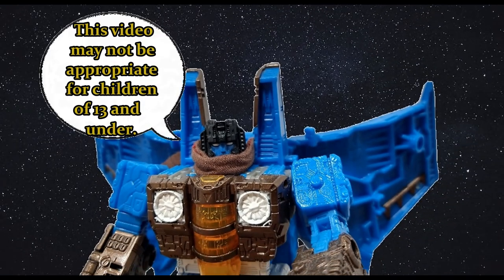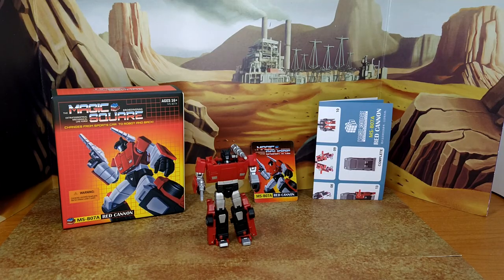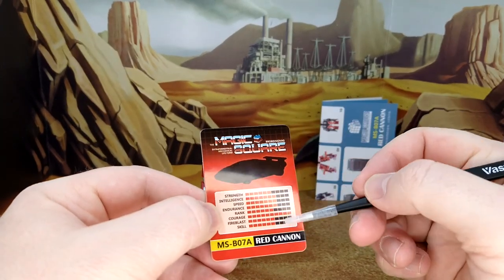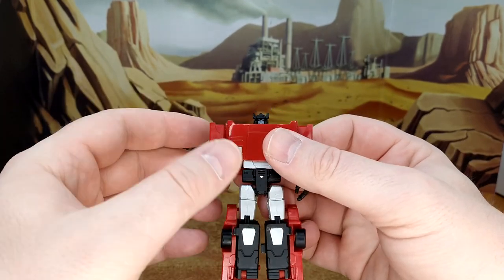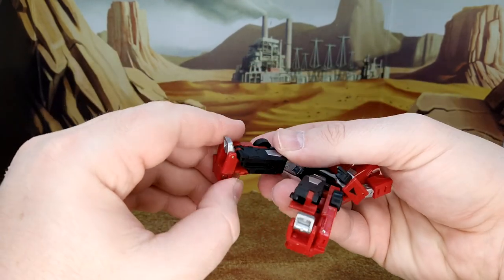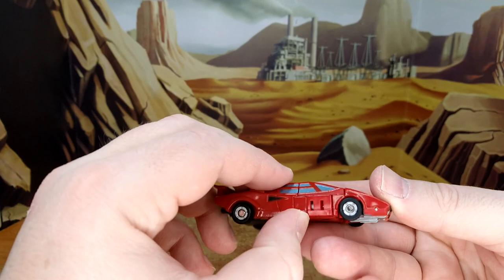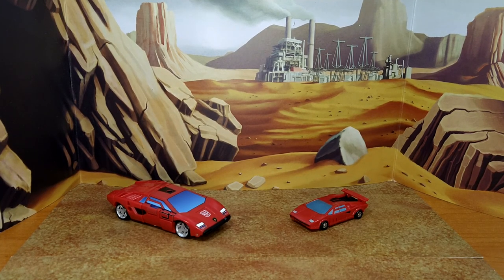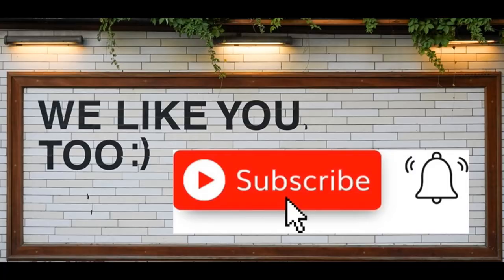Toy Review - Magic Square: Red Cannon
My first legend Sideswipe, and it's pretty good. A bit hard to transform the legs, but looks nice in all modes. Come take a look!